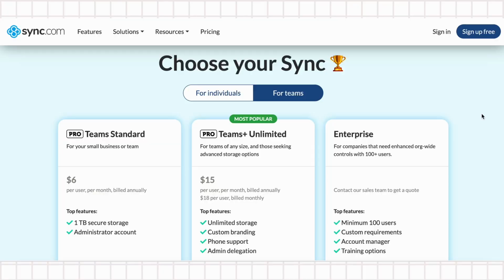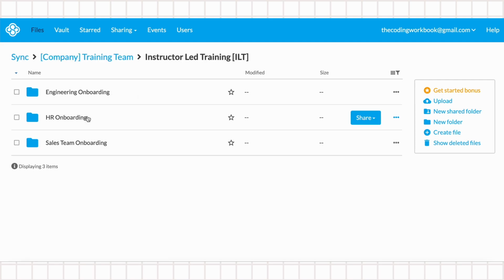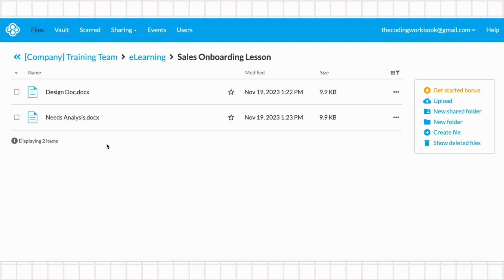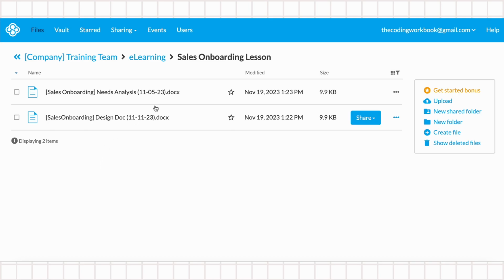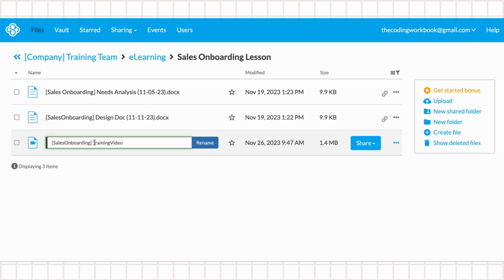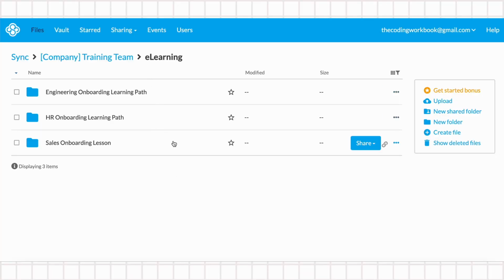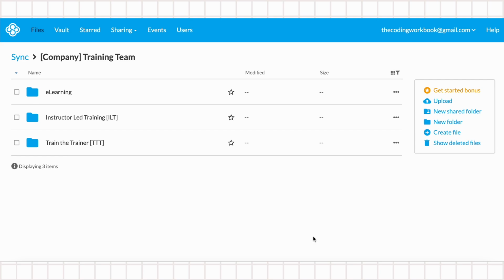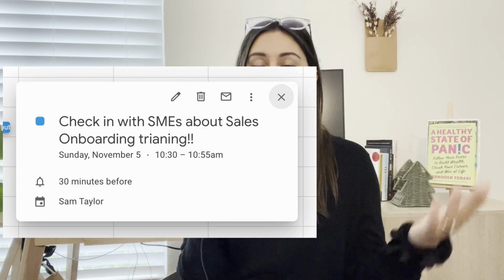3 hacks to optimize your training workflow with Sync.com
Hi! Let's talk about 3 hacks you can use to optimize your training workflow using Sync.com! These three hacks will save you time, improve your team collaborations, and set you up for success throughout the year!

And if you're ready to set your team up for success with Sync.com, you can use my exclusive discount